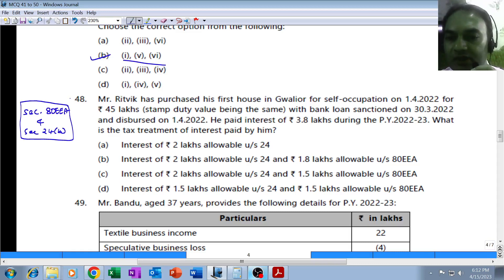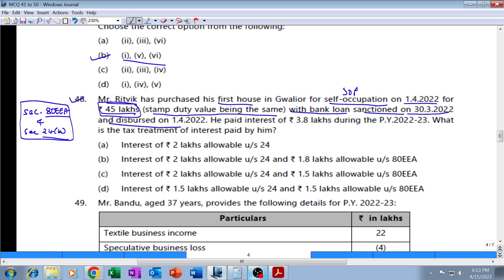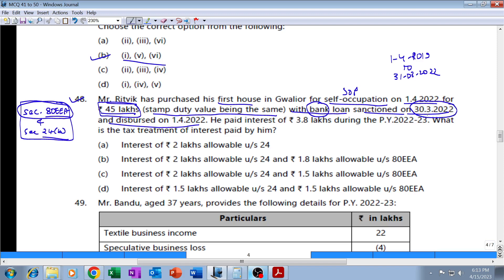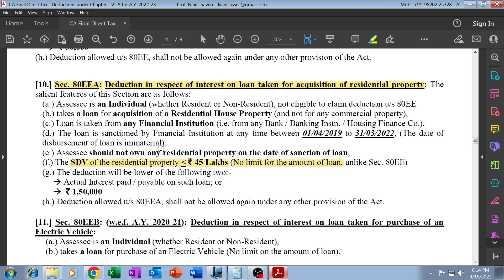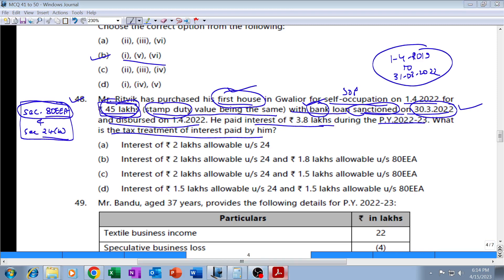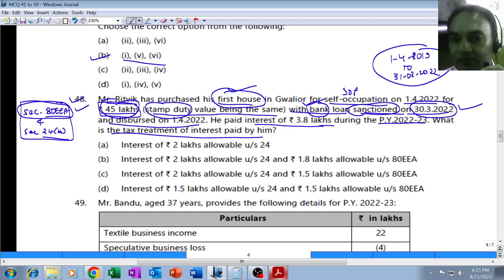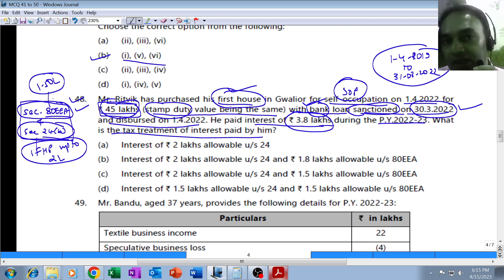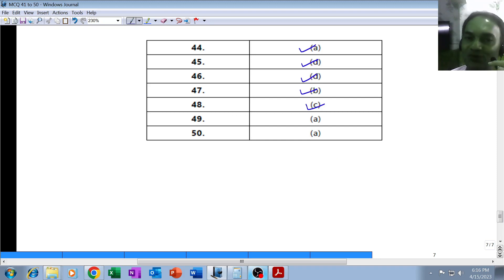MCQ 48 of Inter CA Direct Tax A.Y. 2023-24 3.31 mins